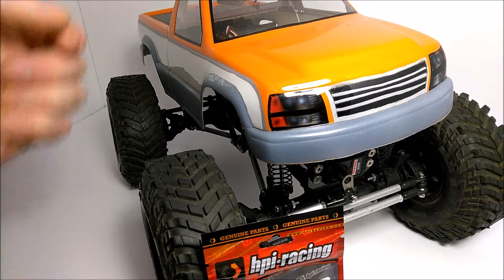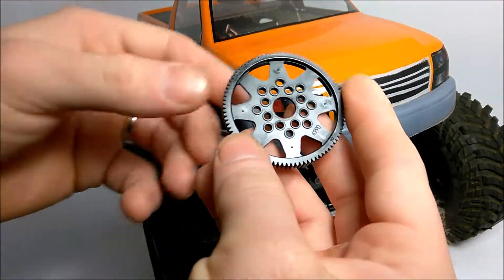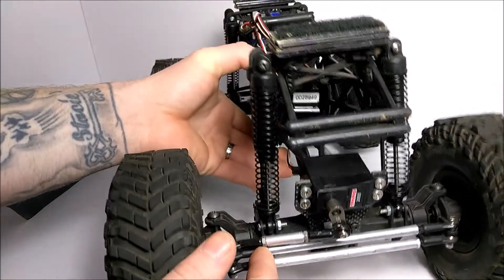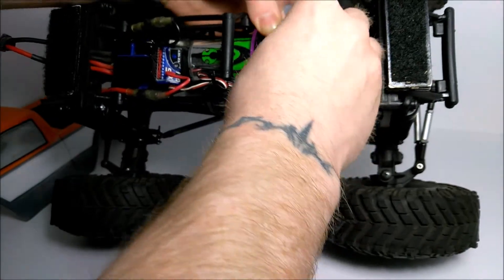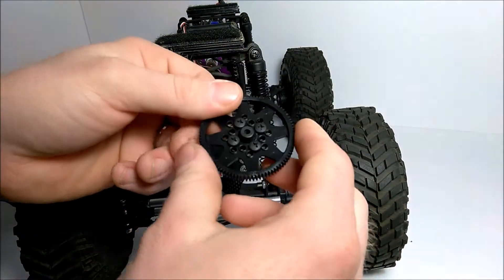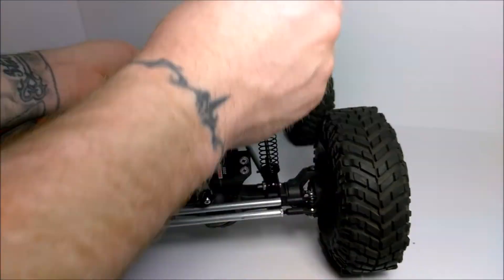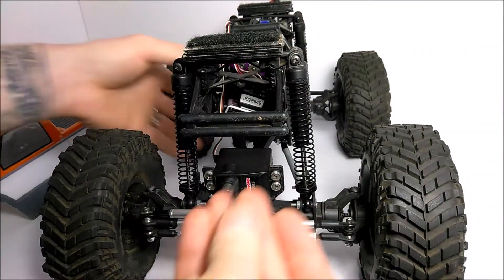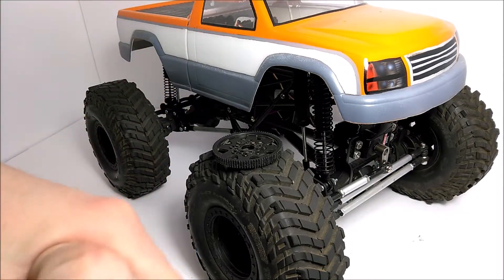How to change a spur gear on your RC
Step by step on changing out a spur gear on the HPI Wheely King.

Song: "Morning Stroll" by Josh Kirsch